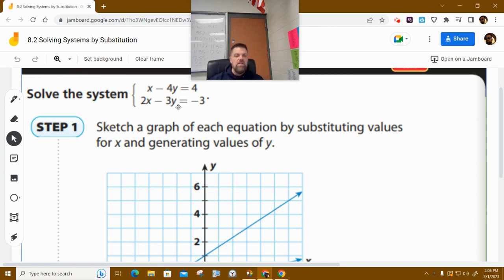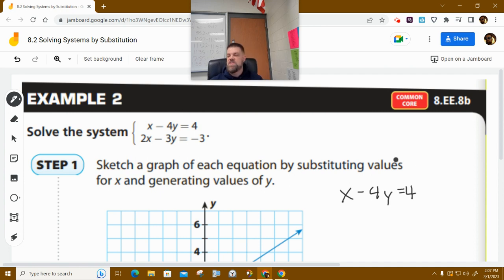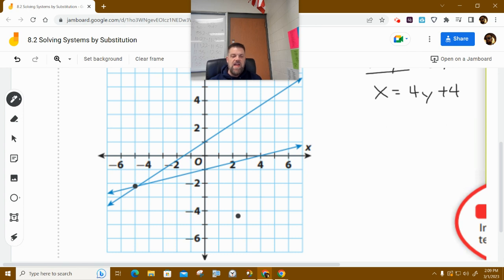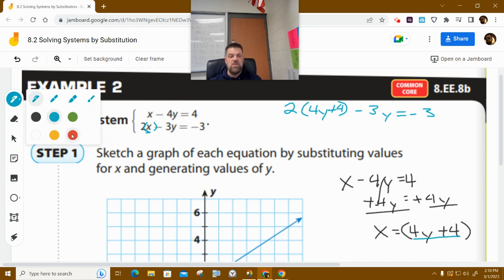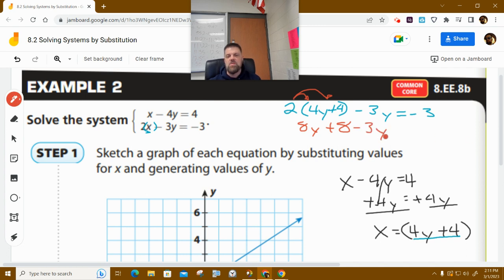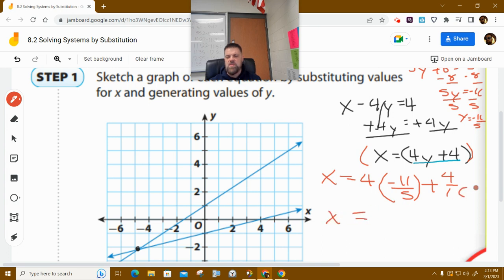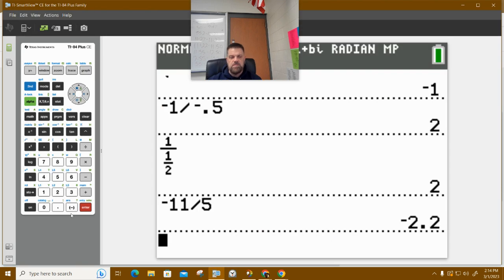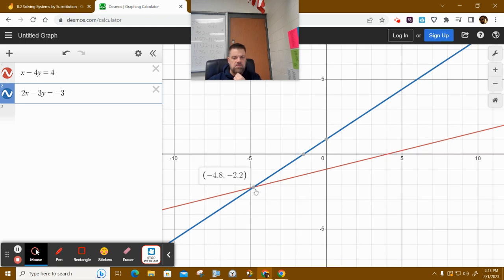Go Math 8 8.2 Solving Systems by Substitution Example 2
Tom Adams teaches his students how to solve systems of equations by substitution.